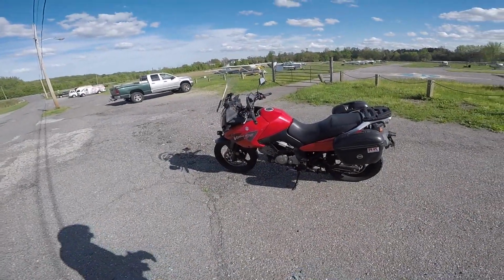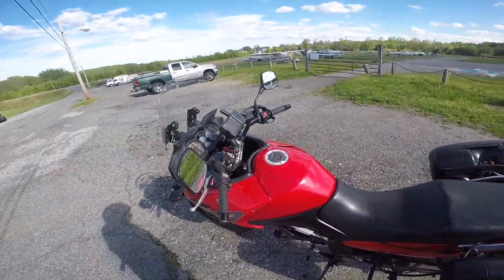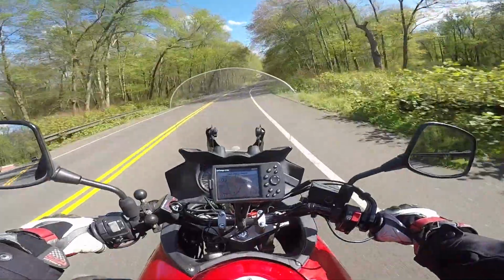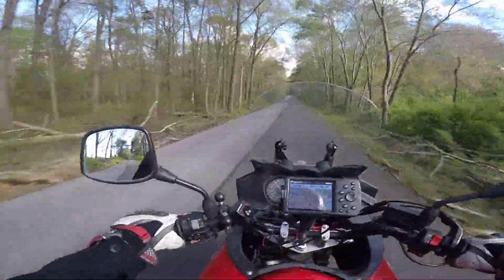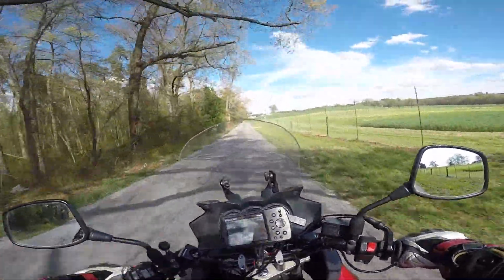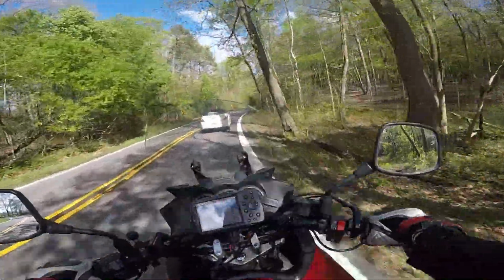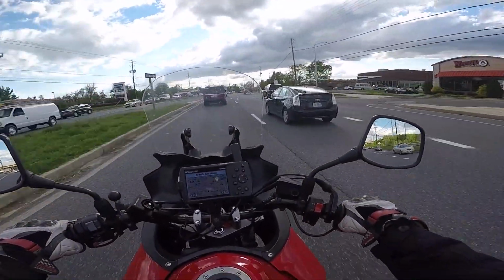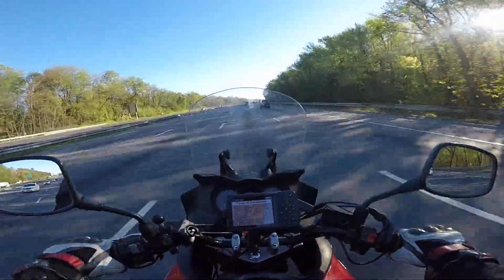Will a dl650 last 50,000 miles? What problems will you have?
damn dl650